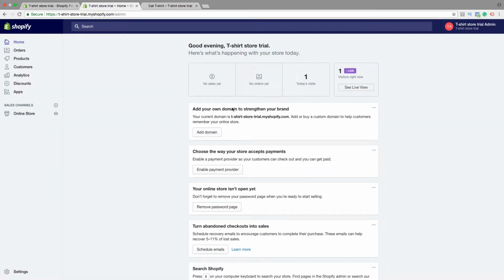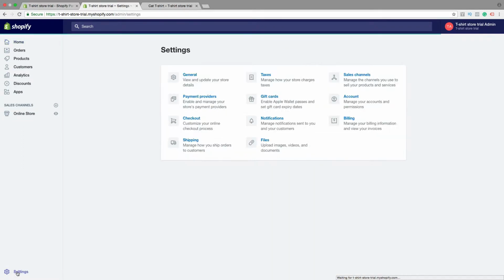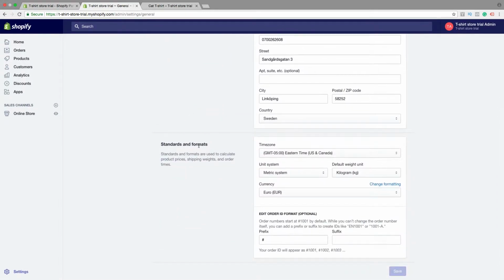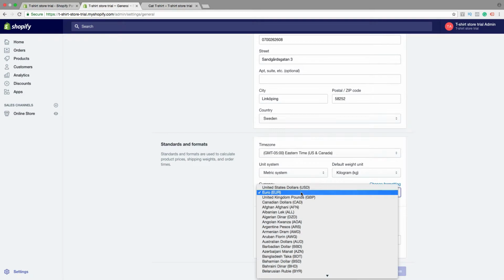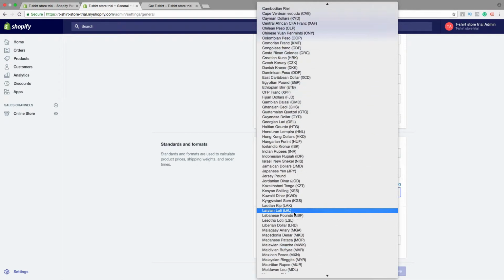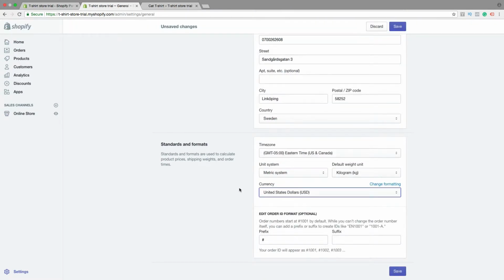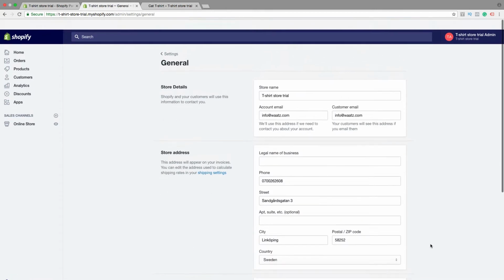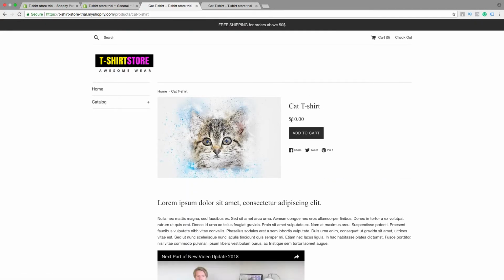How to Change Shopify Store Currency 2018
How to change Shopify store currency 2018 step by step using this easy tutorial.

In this video, we change currency from Euro to USD with ease.

FOLLOW ME